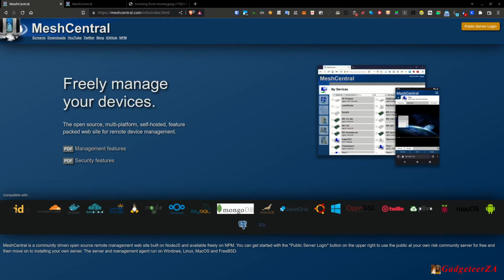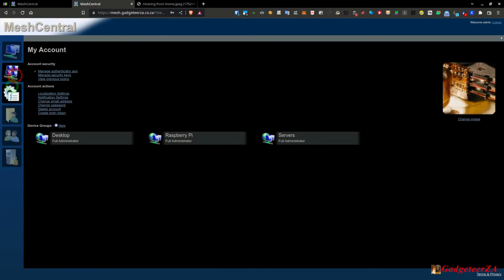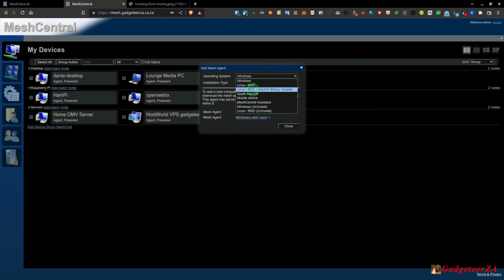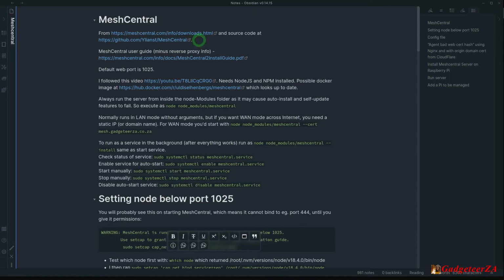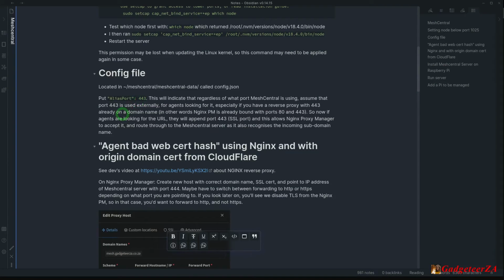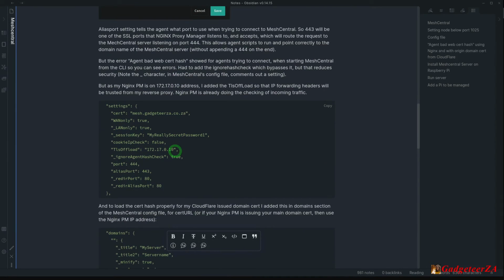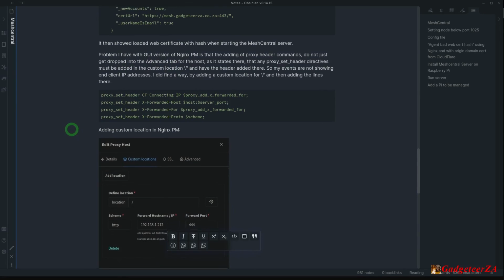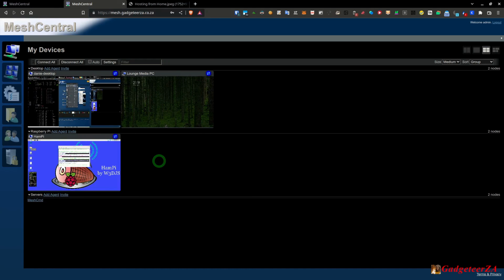MeshCentral behind a GUI Nginx Proxy Manager and externally issued SSL certificates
MeshCentral is an open source, multi-platform, self-hosted and feature packed portal for remote device management (it even runs off a Pi!). It is one of the easiest I've seen for adding new devices, but that really only works once you have the server setup correctly for agents to connect automatically to it when using it in WAN mode.

The challenge I had was firstly that my server is behind a reverse proxy, which claims the SSL port 443 for itself, and secondly that the agent SSL pattern hash was not matching the SSL pattern hash that MeshCentral was using from my Cloudflare issued SSL cert, and MeshCentral then rejects the agent's connection as it wants to ensure there is no man-in-the-middle attack in progress.

So half of this video is quickly showing what MeshCentral looks like, and the second half is about how I solved the two issues I was faced with. I only found the dev's video much later about Nginx Proxy, after I'd spent two days pouring through support forums trying to piece a solution together, but I'll include a link to it as well. My solution was considering specifically the Nginx Proxy Manager with the GUI interface, and I discovered a way to enter the custom proxy set header commands into it.

Don't get me wrong, though, as MeshCentral has excellent documentation as well as dev videos - definitely one of the better documented open source projects that I've seen. It even has support for MQTT clients, which may have potential for smart home devices.

Intro 00:00
Tour of my MeshCentral UI 02:34
Adding a new Agent 07:44
The Problem 08:43
Using Obsidian Note 11:35
Config File 12:53
AliasPort for Agents 14:06
External Certificate Hash Validation 15:44
Nginx PM Custom Location 21:13
Conclusion and Next Video 25:22